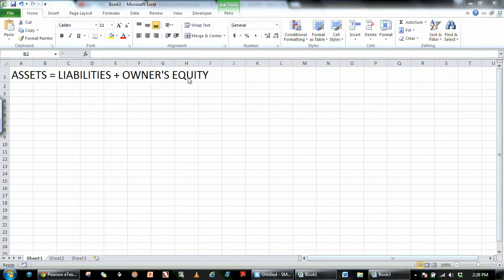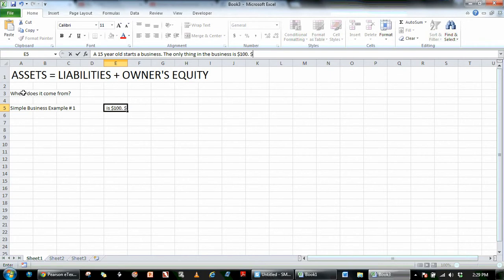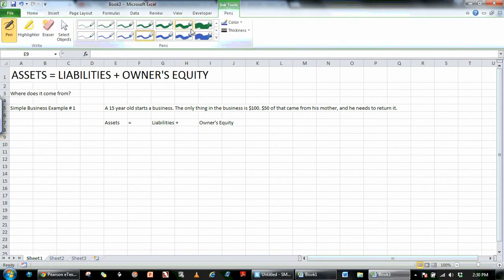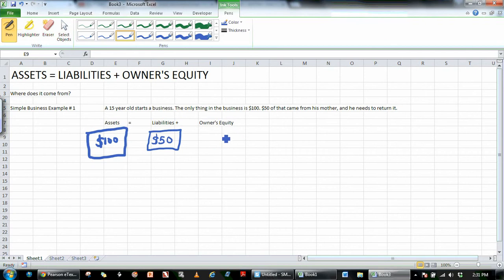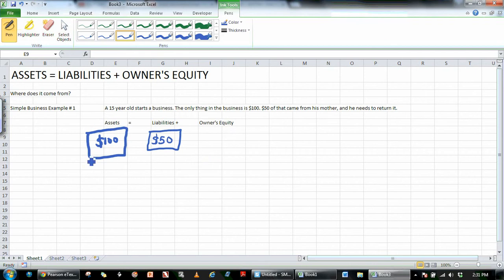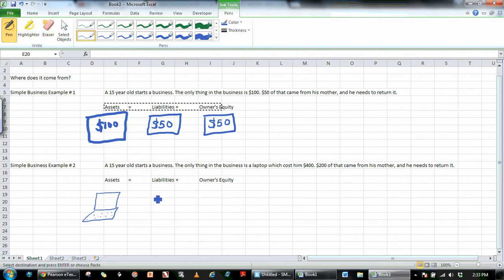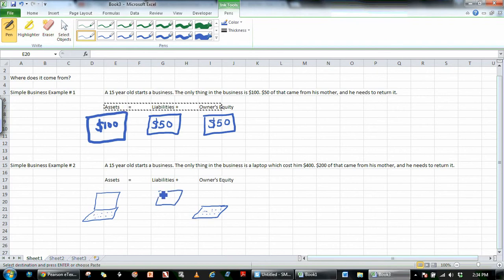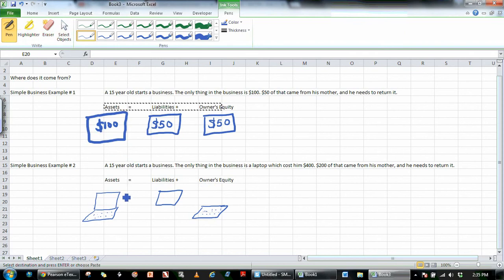IMPORTANT Basic Understanding Part 2